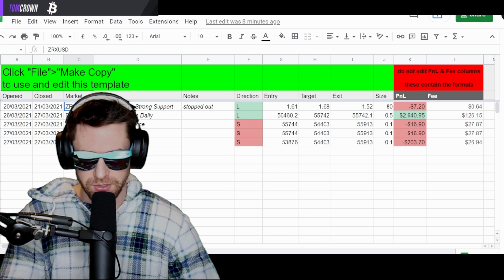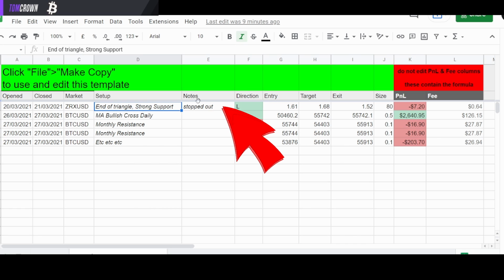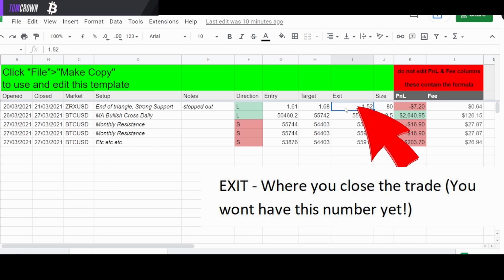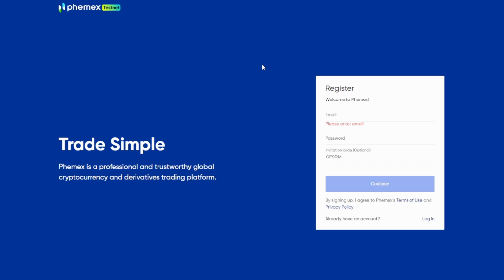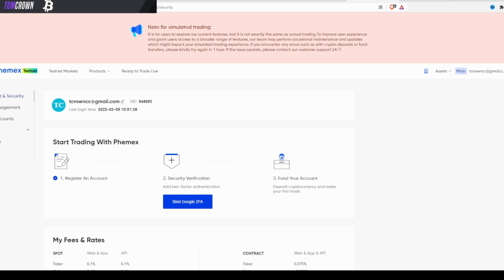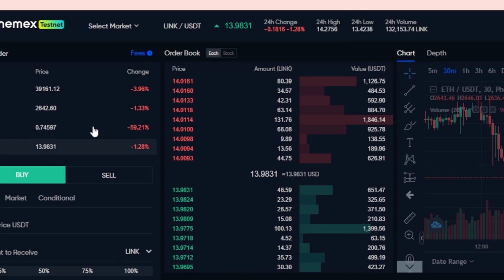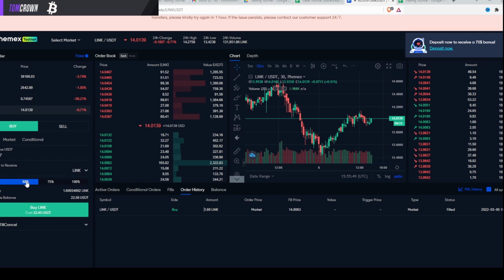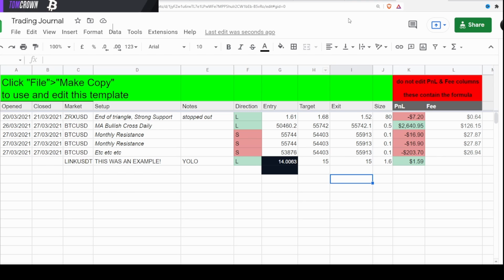Wish I Knew THIS Before Trading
What I Wish I Knew, When I Started Trading | Crypto Trading For Beginners

CLAIM YOUR FREE VIP TRADING GROUP ACCESS:
1️⃣ 𝐒𝐈𝐆𝐍 𝐔𝐏 𝐖𝐢𝐭𝐡 𝐀𝐍𝐘 𝐏𝐚𝐫𝐭𝐧𝐞𝐫*:
00:00

All analysis is opinion of Tom Crown. It is not, nor should ever be considered financial advice. Most new traders lose money. Bottom line - Nothing stated on this channel is financial advice. Do you own research.